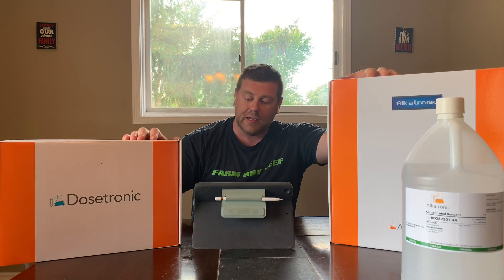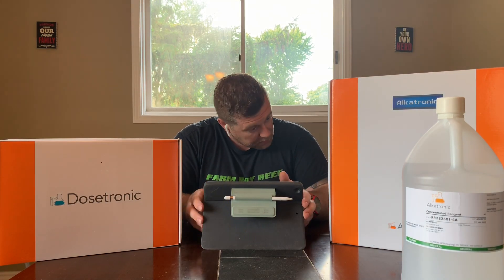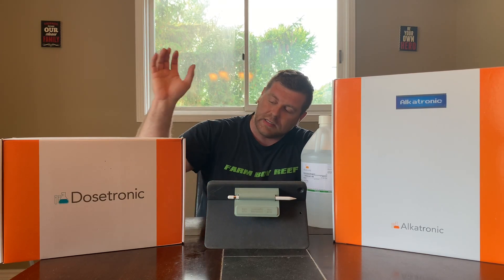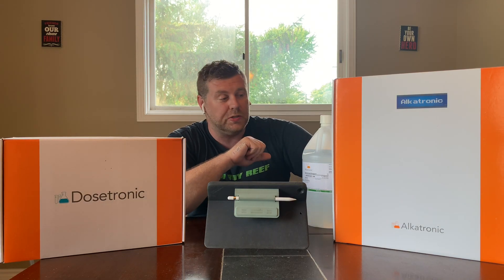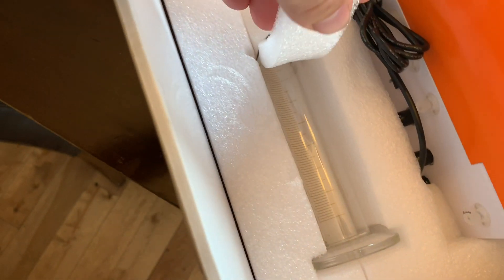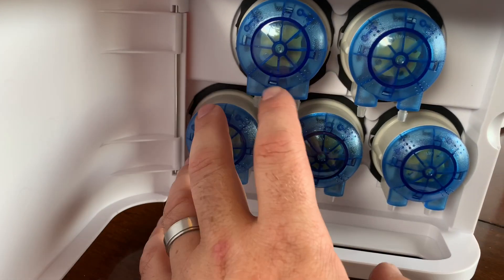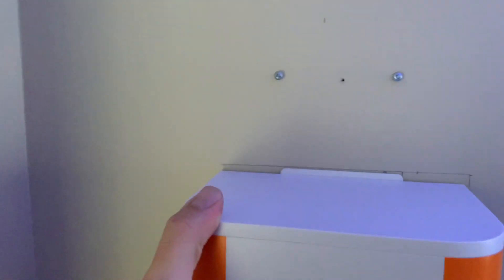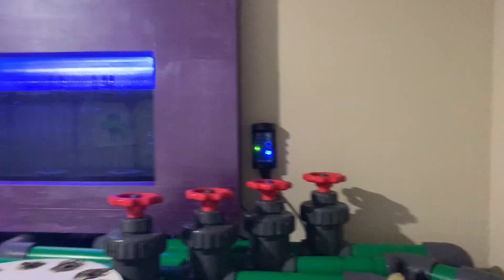Alkatronic Automated Alkalinity Tester For Your Saltwater Reef Aquarium Unboxing And Install Part 1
Stable alkalinity is key to a thriving SPS dominate reef aquarium.  The Alkatronic automates testing (and dosing) to keep that KH rock solid stable!  We all get lazy and skip the tests..  and this is where an automated tester shines!  Alkatronic